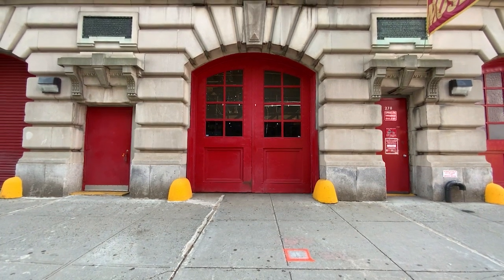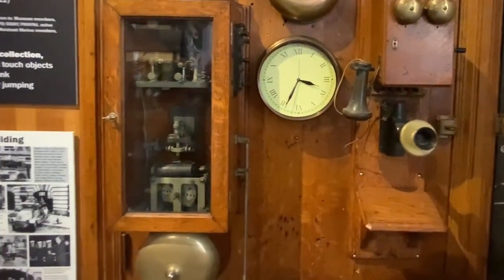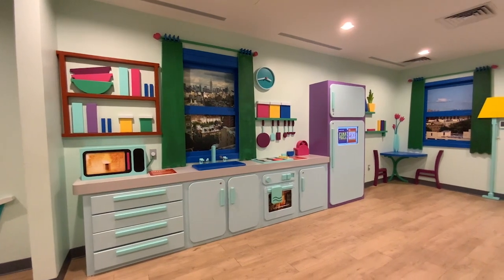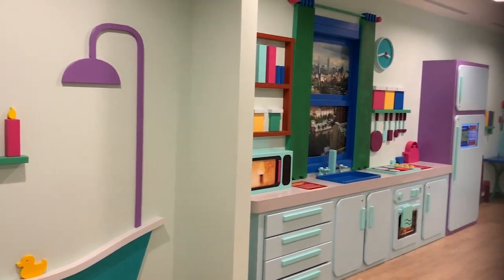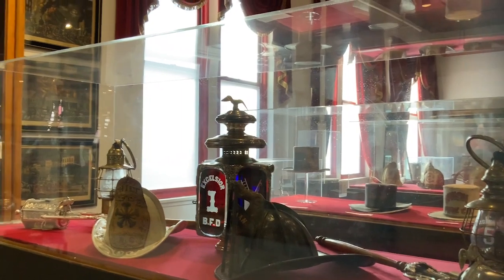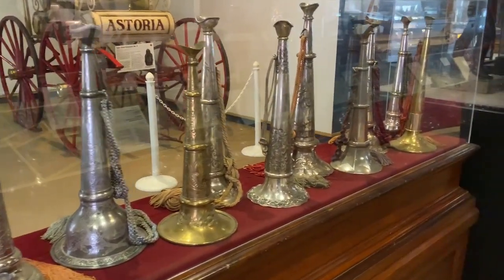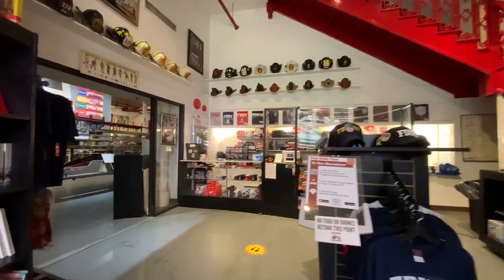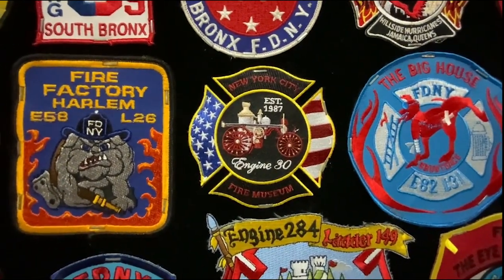Welcome to the NYC Fire Museum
A brief introduction to the New York City Fire Museum, the official Museum of the FDNY.

The New York City Fire Museum is located in a renovated 1904 firehouse at 278 Spring Street, between Varick and Hudson Streets, in lower Manhattan’s Hudson Square district.

The two exhibit floors trace the development of firefighting in New York from the early bucket brigades to the present day. Displayed are objects that document the history of the volunteer and paid departments, from painted leather buckets to early motorized apparatus. A separate memorial exhibit honors the 343 members of FDNY-EMS who made the Supreme Sacrifice on September 11, 2001.